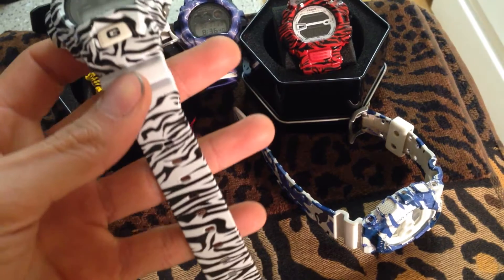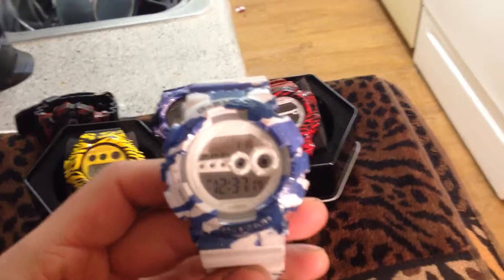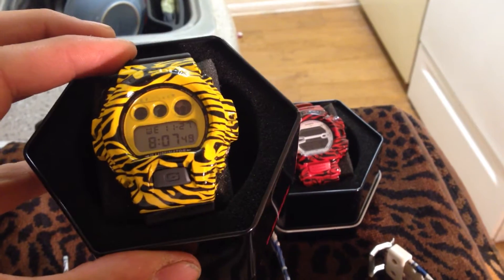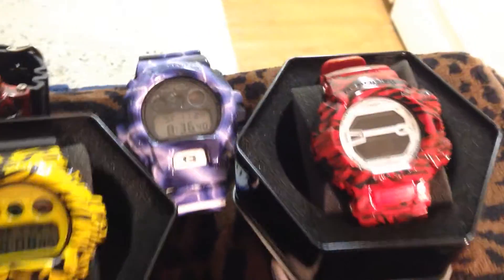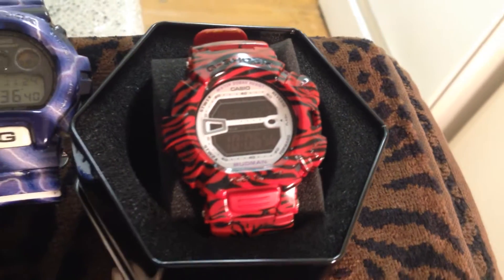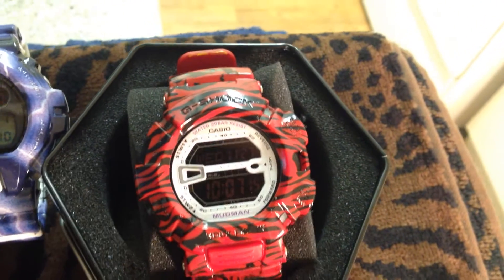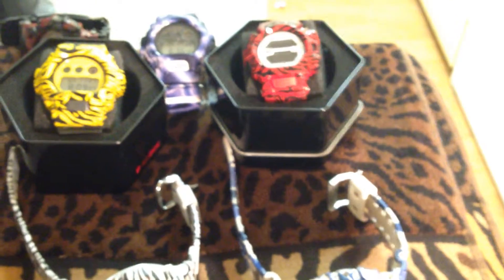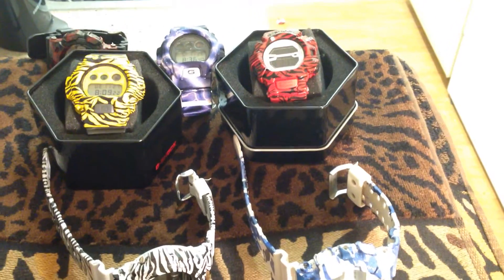The latest and greatest from Watchvet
those interested in buying...
thanks for keeping up with me fellas. Enjoy!